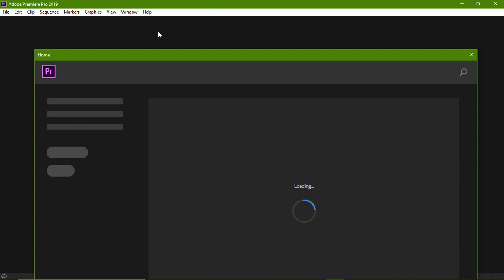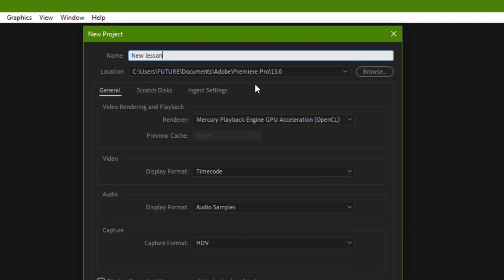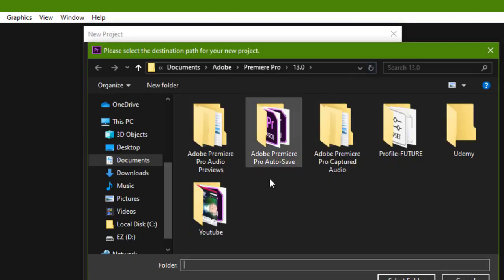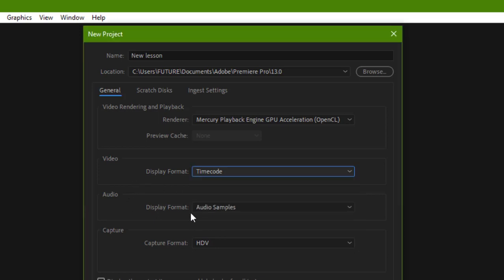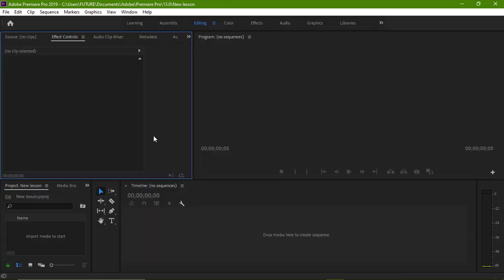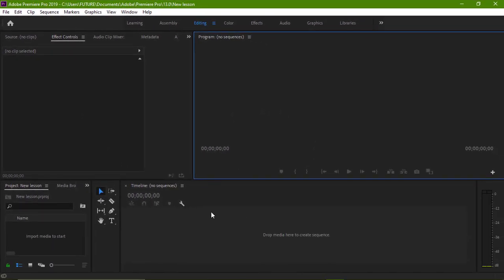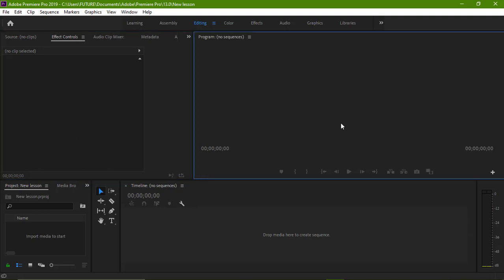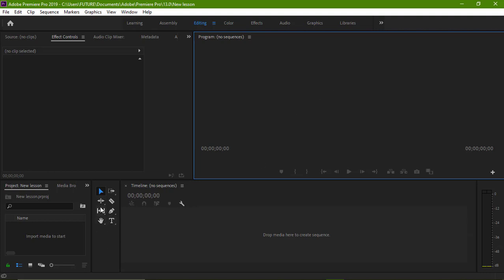Premiere Pro FOR BEGINNERS 2021 -2022 | Series Guide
This is an introduction to the video editing software Adobe Premiere Pro. The series will go on as we bring you weekly video on best way to use Adobe Premiere Pro. So, Join us in this jurney.